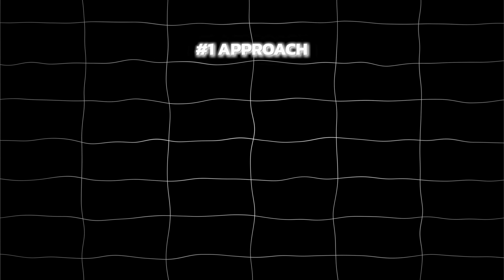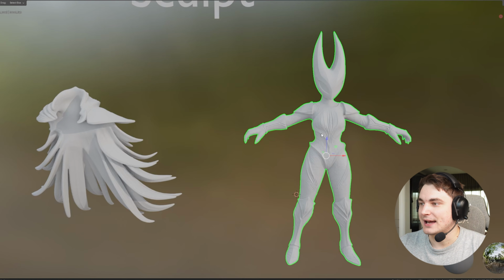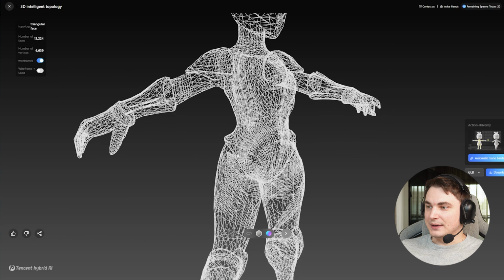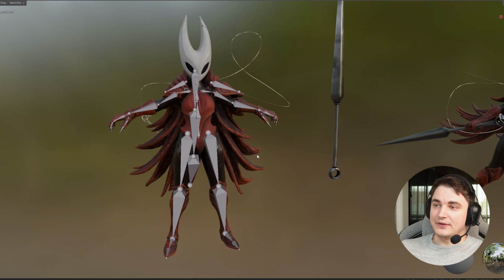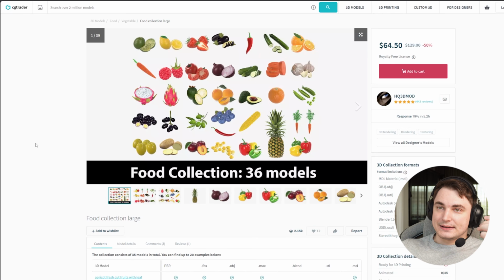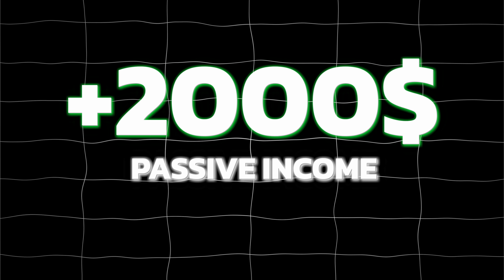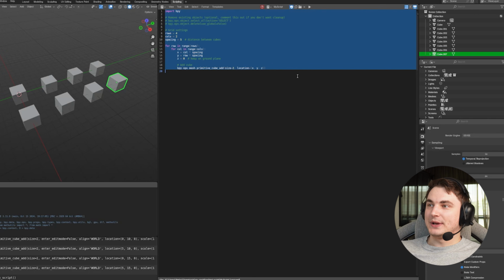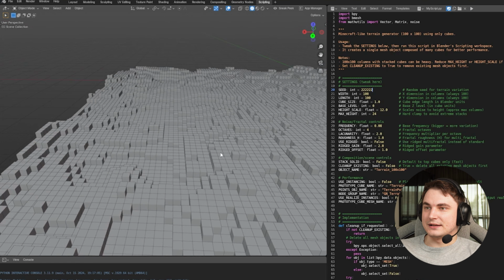How I Make Money With AI as 3D Artist - My workflow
Hey everyone! Stefan here. In this video, I'm putting all cards on the table to show you exactly how I make money with AI as a 3D artist. No BS, just my real, battle-tested workflow from running an agency with half a million in completed orders.

Forget just generating pretty images. I'll show you how to create real value and passive income through three powerful methods:

1.  Production-Ready Avatars: Go beyond simple AI generation. Learn the full pipeline from concept, retopology, and rigging to texturing and selling on platforms like Sketchfab.
2.  High-Value Asset Packs: Discover why selling themed asset packs is far more profitable than single models and how to create them efficiently.
3.  Blender Automation Scripts: Unlock the most advanced method by learning how to use AI to write Blender scripts that you can sell on marketplaces like Gumroad.

This is the guide for anyone, who looking to turn AI hype into a real, sustainable income.
🎁 CONTEST ANNOUNCEMENT 🎁
Two of you who leave the best comment under today's video will get 50 USD in Fal.ai credits or crypto just in few days.
One of you, who shares the best AI-generated 3D model in #🎨share-ai-art, will receive $75 in Falai credits or crypto.

What's your favorite method for monetizing your 3D skills with AI? 👇
Video Chapters:
00:00 - Intro: My REAL 3D Artist Workflow
00:16 - Method 1: Creating & Selling Avatars
01:03 - Step 1: AI Concept & 3D Generation
02:05 - Step 2: Sculpting & Retopology (Manual vs. AI)
05:11 - Step 3: Rigging & Texturing
07:26 - Step 4: Selling Your Avatars
09:18 - Method 2: Creating & Selling Asset Packs
11:20 - Method 3: Blender Scripting & Automation with AI
12:03 - How to Connect AI to Blender (Cursor)
17:00 - Final Thoughts & How to Get Started